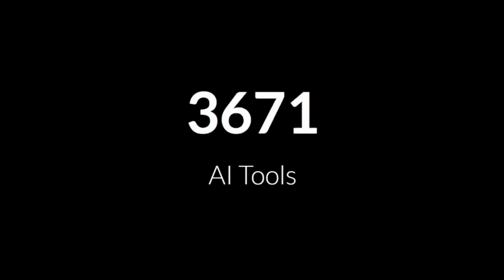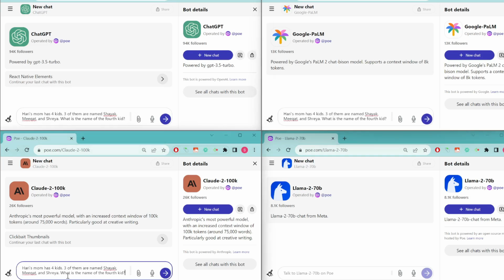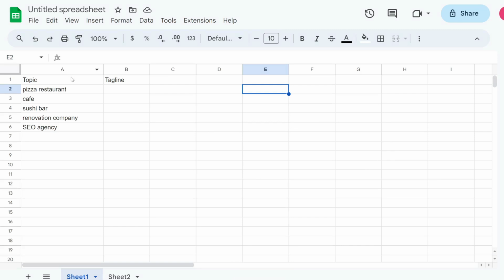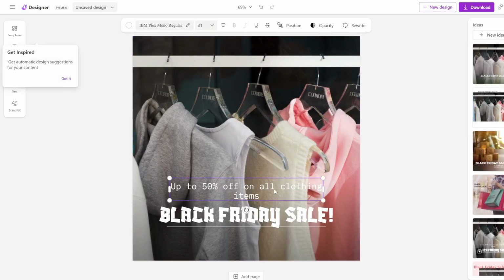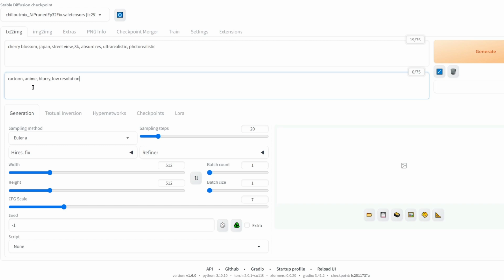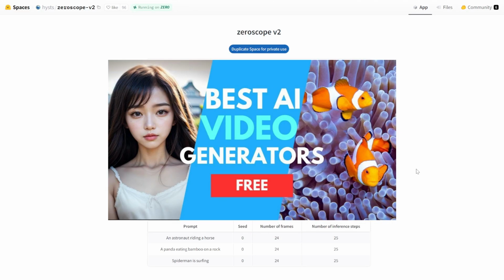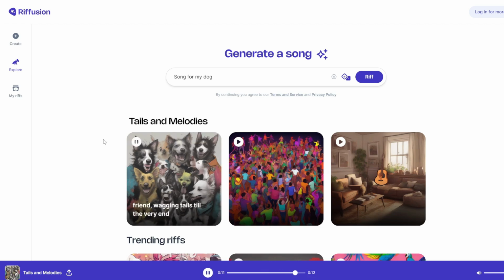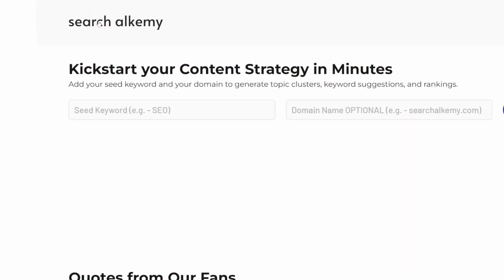Out Of 9083 AI Tools, Here Are The FREE Ones I STILL Use Regularly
There are now 9083 AI tools and counting! It's easy to get overwhelmed & confused about which AI tools are even worth using. I've gone through all the FREE ones and will show you my personal recommendations for multiple categories.

Spoiler: ChatGPT isn't even on this list!

0:00 Intro

0:26 Research

4:28 Q&A / Chatbots

9:57 Data Analysis & Extraction

14:38 Writing

18:01 Design & Content Creation

21:19 Productivity

24:59 Image Generation

28:46 Video

35:11 Audio

43:20 SEO